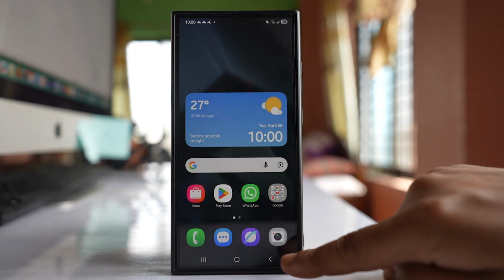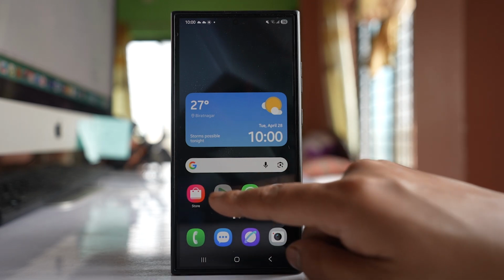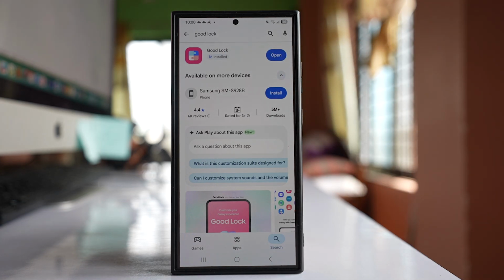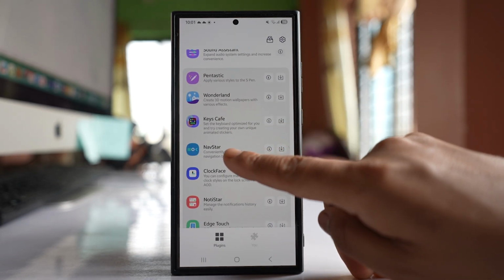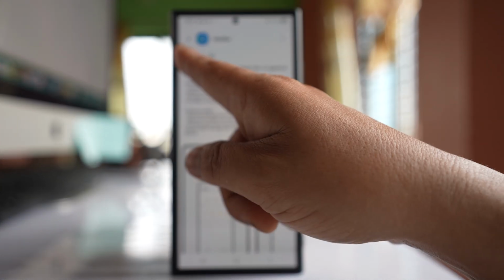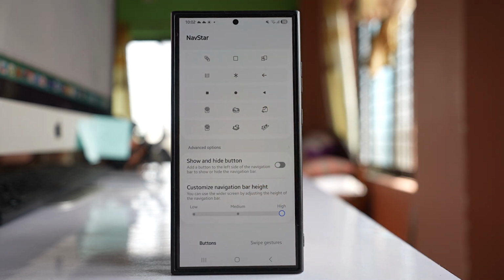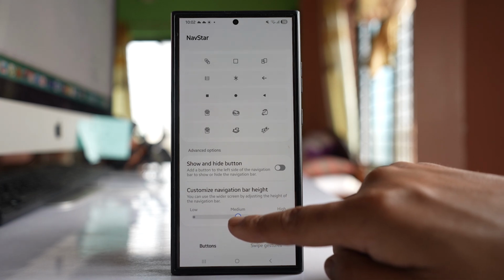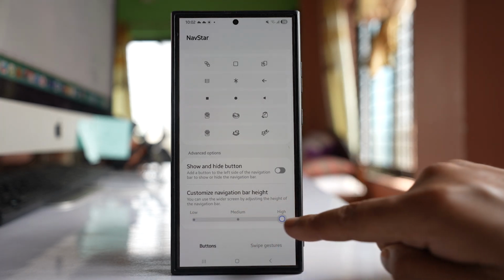How to Change Navigation bar size on Samsung | How to decrease or increase Navigator bar size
Is your Samsung navigation bar too small, too big, or just
not the right size? In this video I show you exactly how
to change, increase or decrease the navigation bar size
on any Samsung Galaxy phone in just a few simple steps
— back to the perfect size instantly!

✅ Works on Samsung Galaxy A15, A25, A35, A55, S23, S24,
S24 Ultra, M series and all Samsung One UI phones

Timestamp
00:00 - Intro
00:08- Download Good Lock app from Play store
00:23 - Install Navstar
00:41 - How to use Navstar
01:06 - Outro

🔧 WHAT THIS VIDEO SOLVES:
- Samsung navigation bar too small to tap
- How to change navigation bar size Samsung
- Samsung navbar size keeps changing
- Navigation bar very small after Samsung update
- How to make Samsung navigation bar bigger
- Samsung navigation bar disappeared or tiny
- Decrease navigation bar size Samsung
- Increase navigation bar size Samsung
- Samsung One UI navigation bar size fix
- Samsung gesture bar too small
- Navigation buttons too small Samsung
- Samsung bottom bar size change
- How to adjust navigation bar Samsung
- Samsung nav bar size settings
- Navigation bar not visible Samsung
- Samsung home button bar too small
- Fix navigation bar size after update Samsung
- Samsung display navigation bar settings

📱 WORKS ON THESE SAMSUNG MODELS:
Samsung Galaxy S24 Ultra, S24, S23, S22, S21
Samsung Galaxy A55, A35, A25, A15, A14, A13
Samsung Galaxy M35, M34, M15, M14
Samsung Galaxy Note series
One UI 4, One UI 5, One UI 6, One UI 6.1
Android 12, Android 13, Android 14

actually work — simple steps anyone can follow!

👍 If this fixed your Samsung navigation bar LIKE
this video — it helps more Samsung users find
this solution!

💬 Comment your Samsung model and One UI version
below — did this fix work for you?